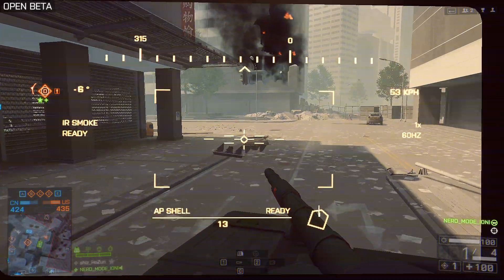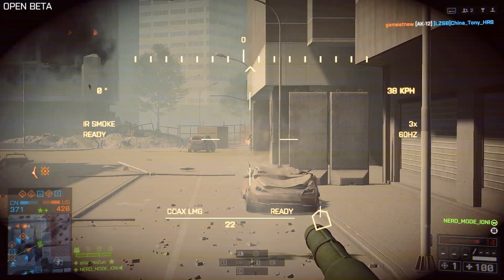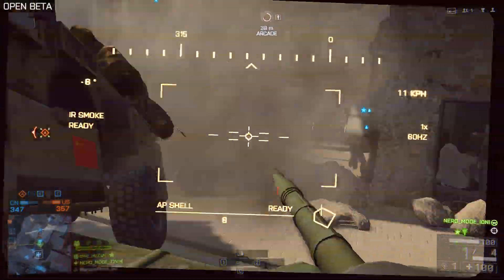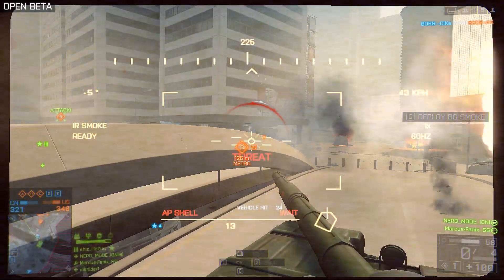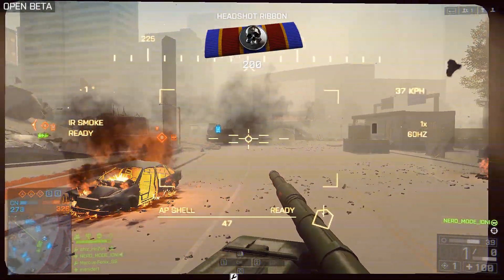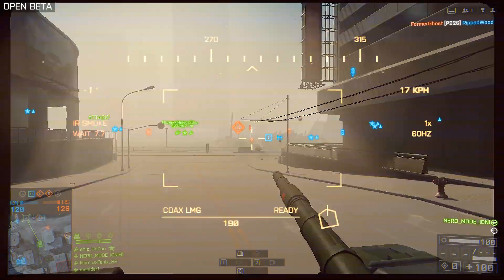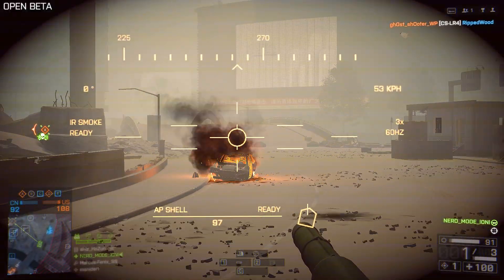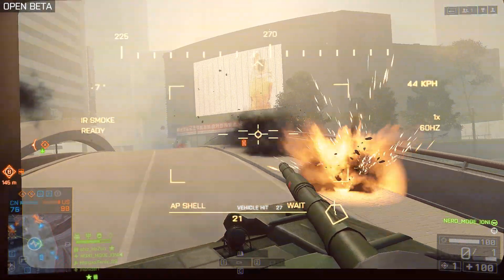Battlefield 4: Type 99 MBT || Siege of Shanghai || Gear, Critical Hits, and Weapons [Gameplay]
I hope you enjoyed and will consider leaving feedback so improvements can be made. Have a wonderful rest of your time on my channel, and see you in the next installment!